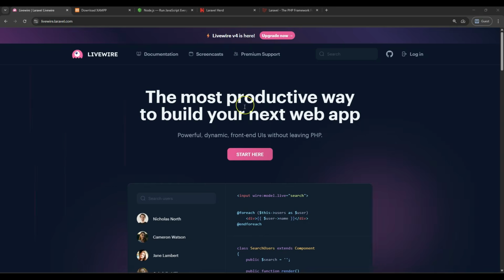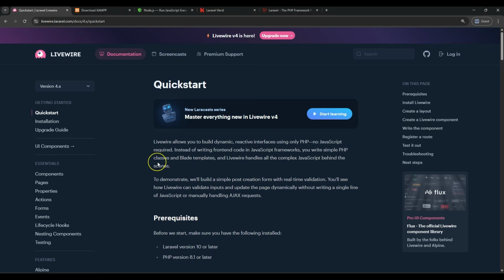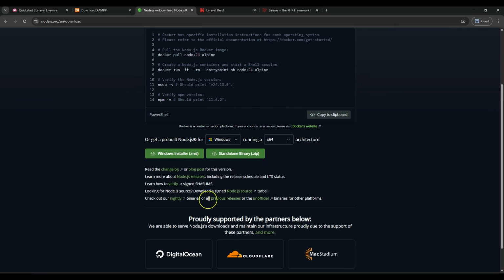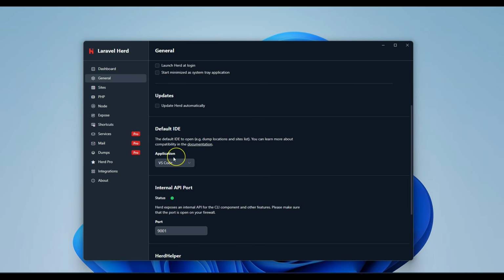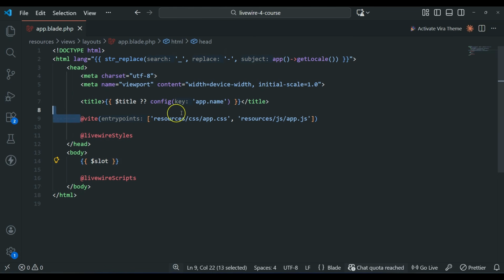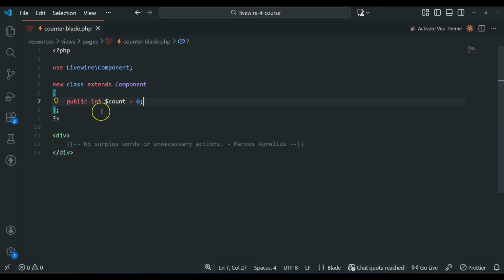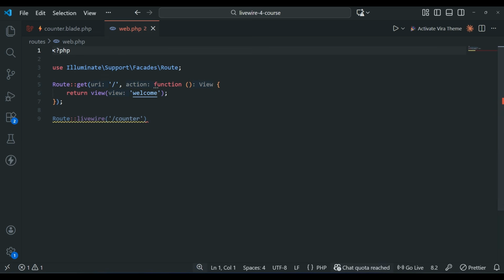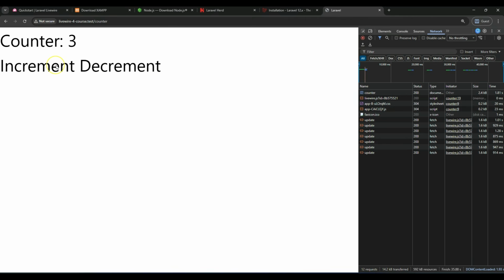Livewire v4 ⚡Complete Beginner's Guide | Build Your First Component (2026) | episode 01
Livewire 4 has officially launched! This is the biggest update yet with single-file components, Islands for performance, and the new Blaze compiler that makes everything 20x faster.

In this video, we cover everything you need to know about Livewire 4 and build your first component together.

 What You'll Learn:
• What's new in Livewire 4
• Single-file components
• Islands architecture
• The Blaze compiler
• Installation & setup
• Building your first component

⏰ Timestamps:
0:00 - Intro & Demo
1:39 - What is Livewire 4?
4:45 - Major New Features
8:27 - Prerequisites & Environment setup
11:47 Creating a Laravel 12 application
15:07 Installing Livewire 4
16:26 - Your First Component & component layout
27:00 - Demo & Testing
20:00 - Recap & Next Steps

🎓 This is Video 1 of my Complete Livewire 4 Series
Next Video: Single-File Components Deep Dive →